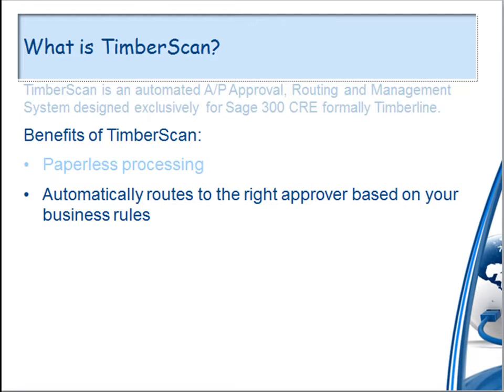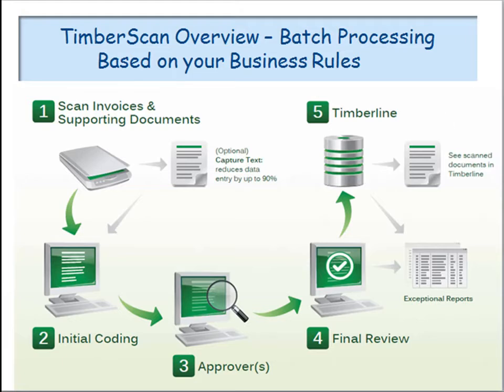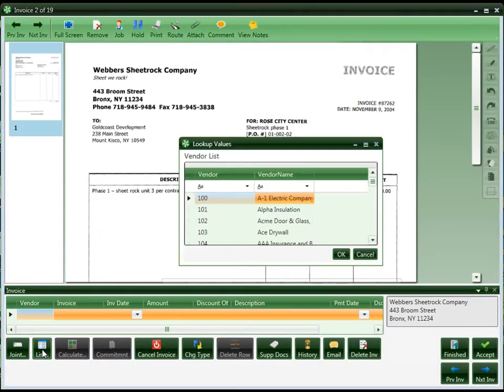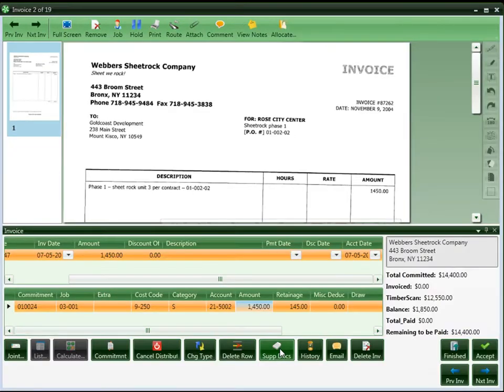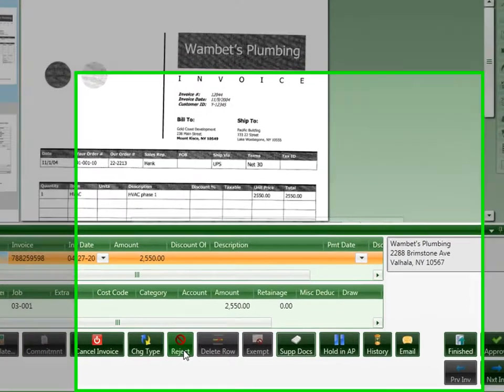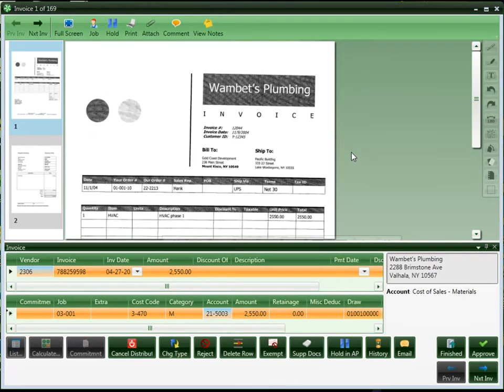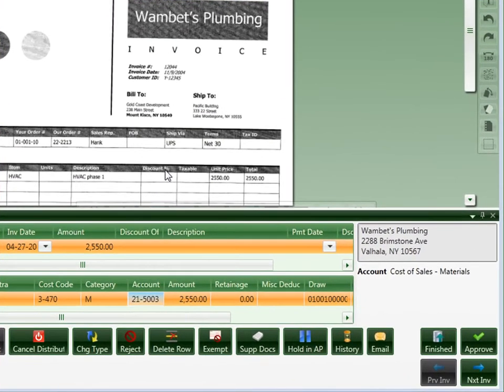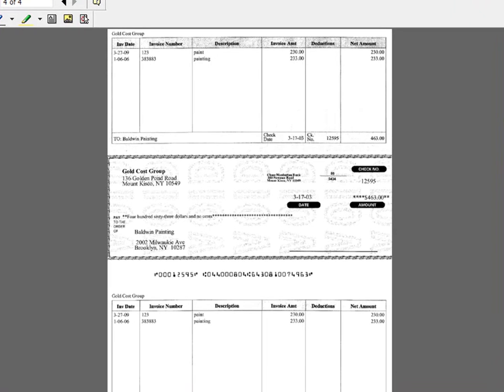TimberScan Overview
Learn about the benefits of Timberscan by Core Associates, and take a first-hand look inside the software.